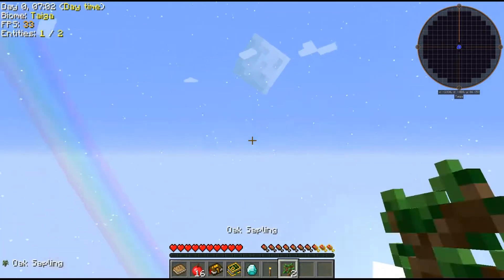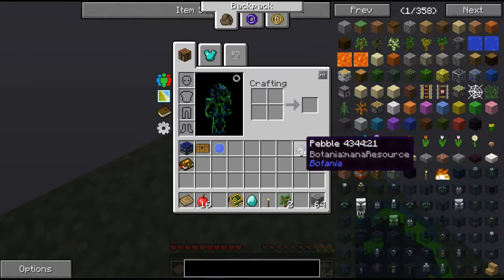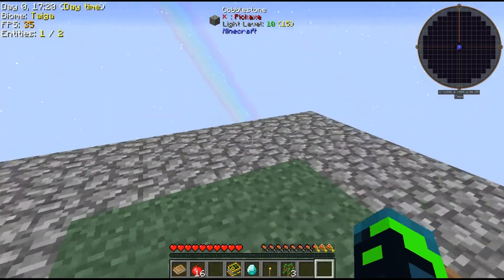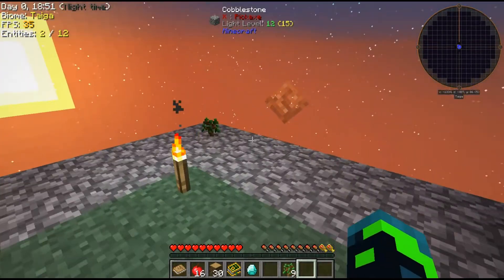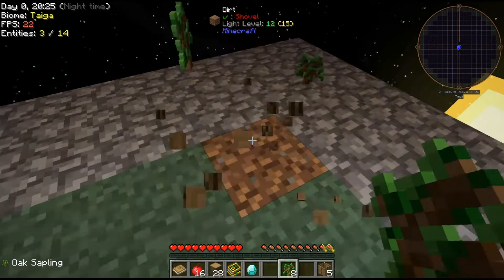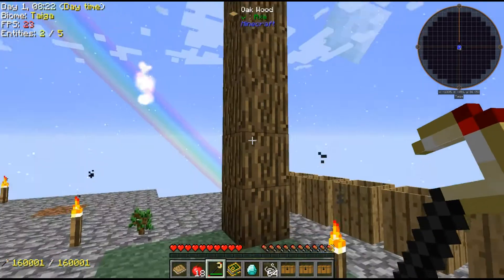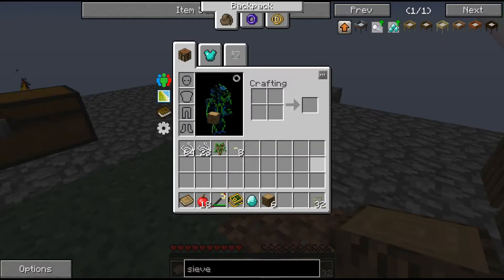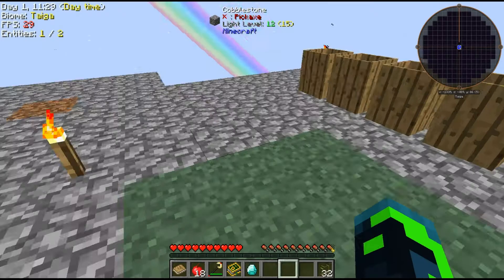Getting Started Project Ozone 2 Kappa Mode ep 1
Hello Everybody!!!  In this video we will be playing Project Ozone 2 on Kappa Mode!!!  Hope you enjoy :)